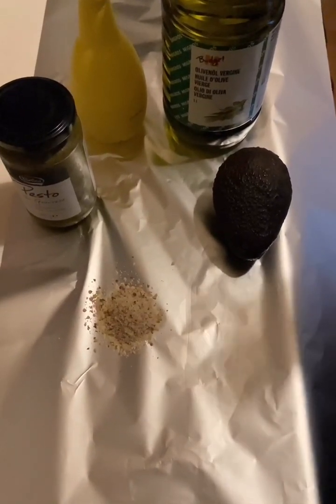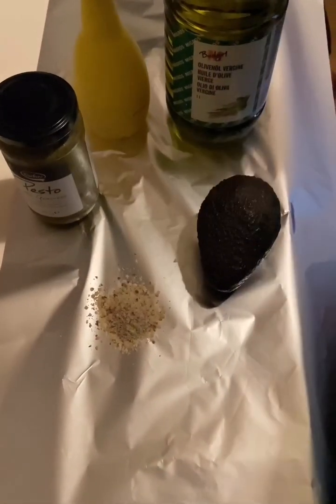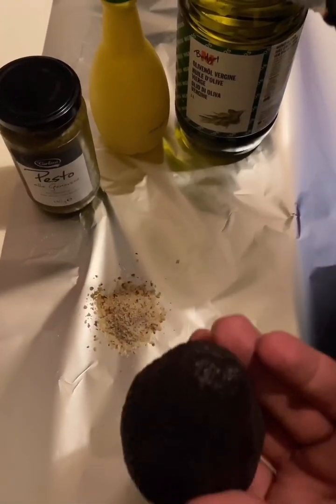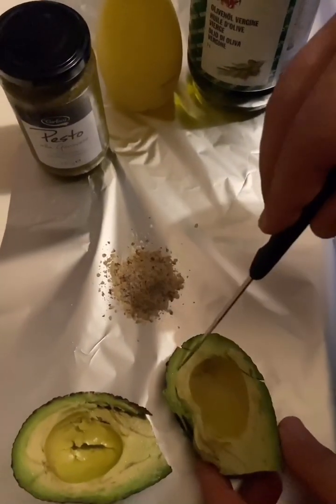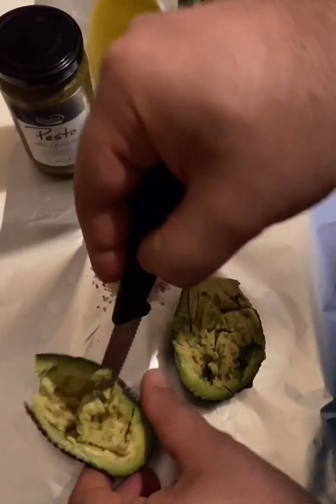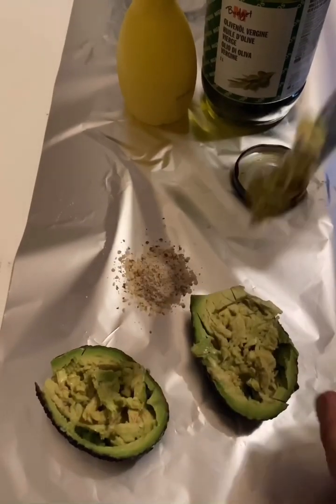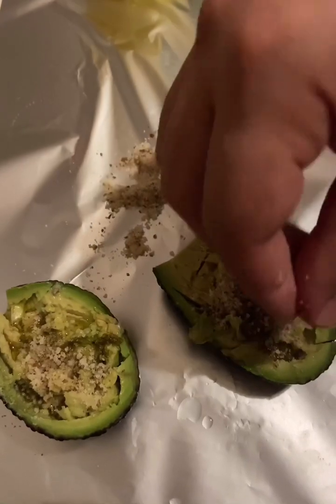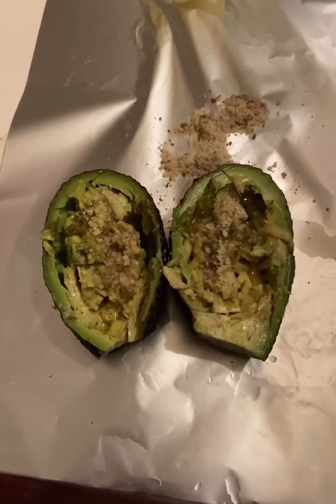Avacado Power on its Shell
Everyone can make it pratically
We just need An Avakado,
Mind,lemon juice,salt,olive oil

Makes you stronger
Makes you fresh
Makes you full of stomach
Makes you feel freely

This awesome recipe for all of you